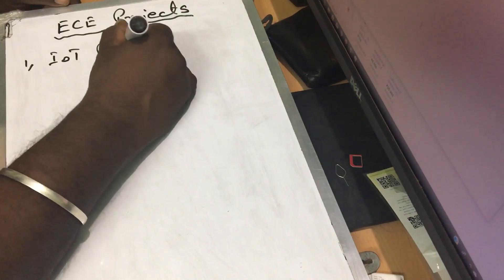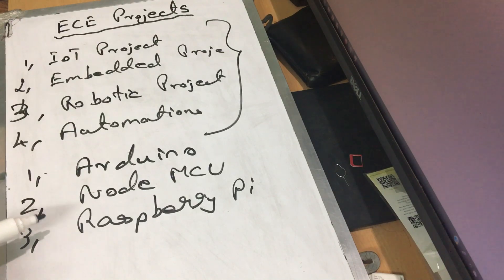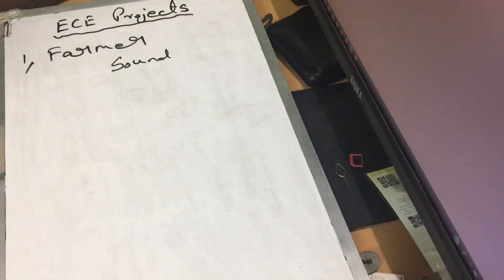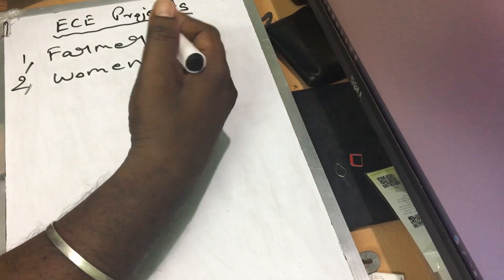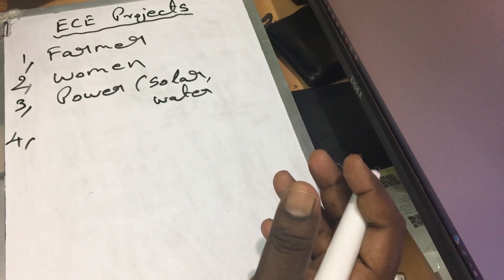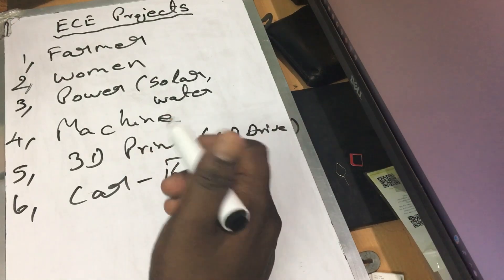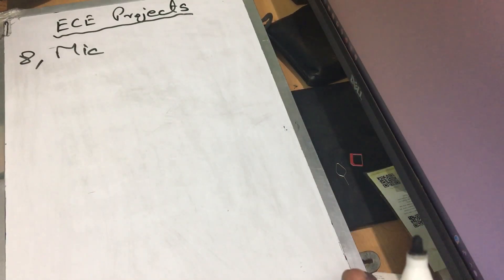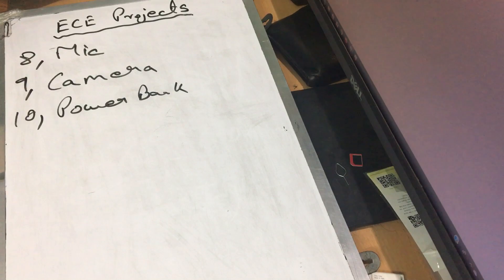College Project Ideas for ECE students in 2021 (Tamil) - Part 1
Explained about College Project Ideas for ECE students in Tamil. It's cover the below topics
IoT projects
Embedded System Projects
Robotic Projects
Automation

Arduino
Node MCU
Raspberry pi

Farmer
Women Safety
solar power
windmill project
3D Printer
Motor
Mic
Camera